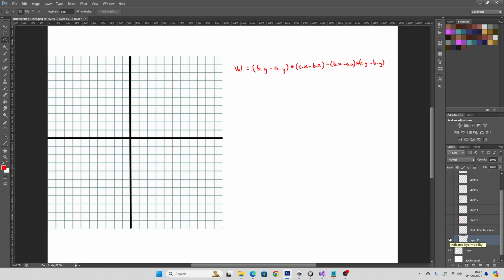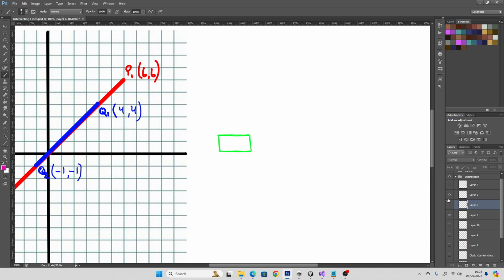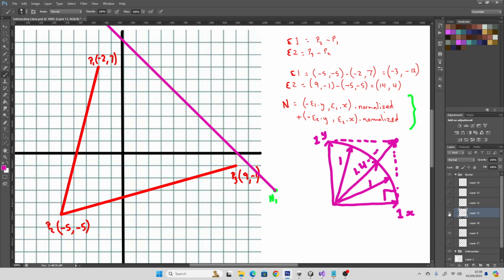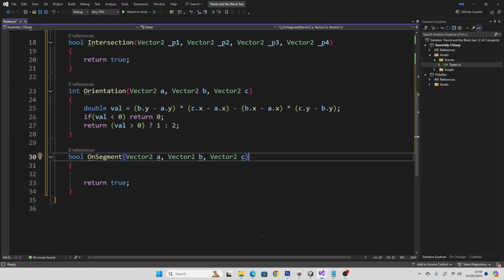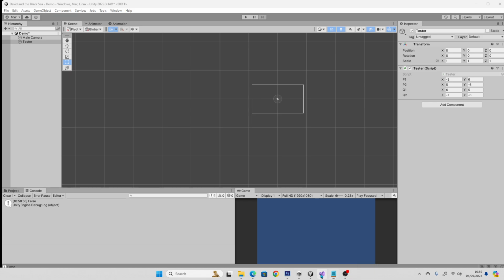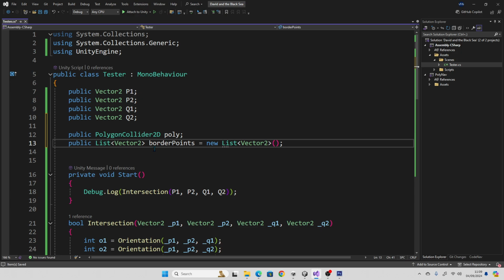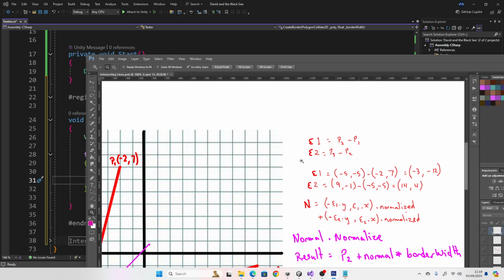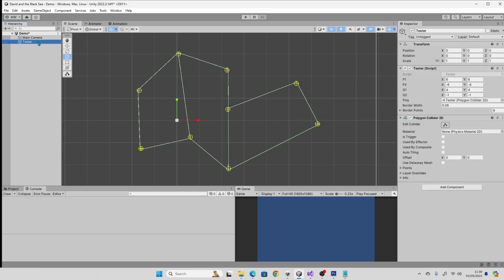Unity + Math. Intersecting Segments and Polygon borders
If you want to skip the math and just get to the programming, you can look here.
24:08 Programming Intersection
50:33 Programming Poly Border